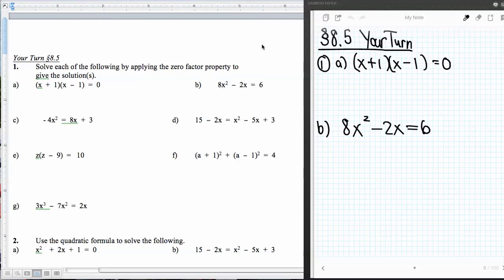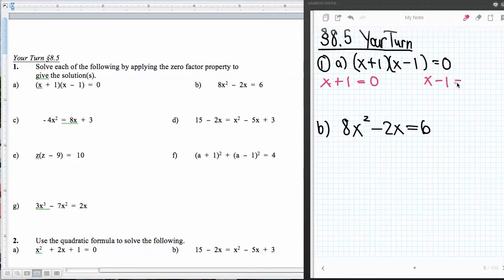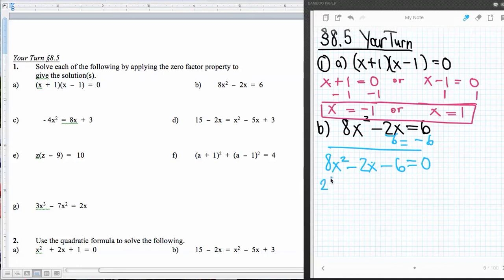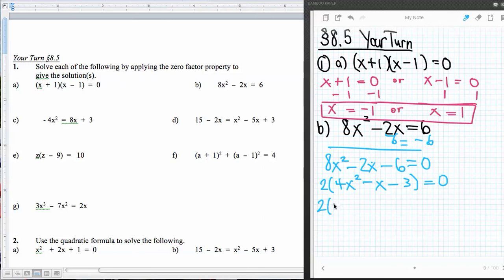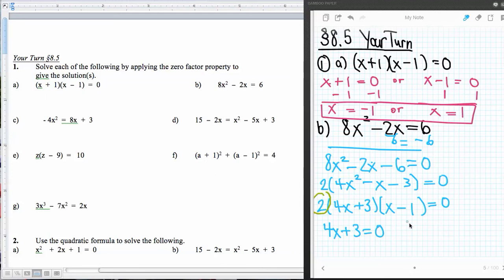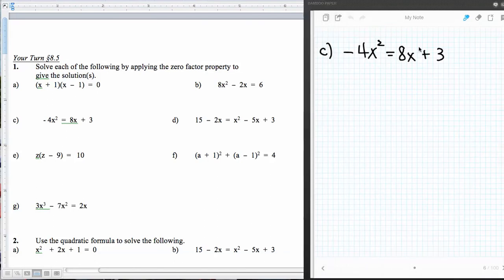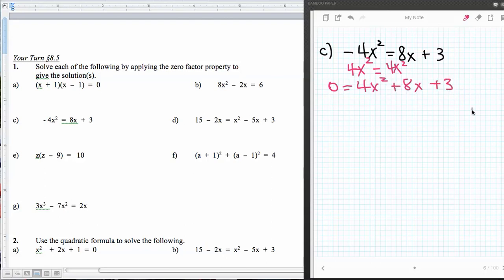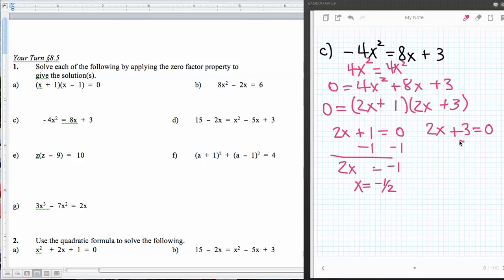§8.5 Your Turn Part 1